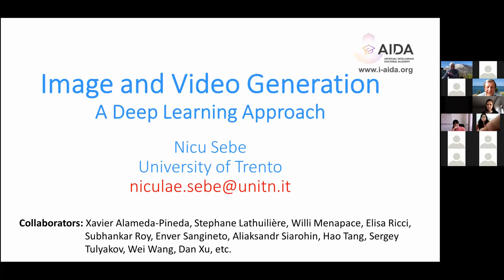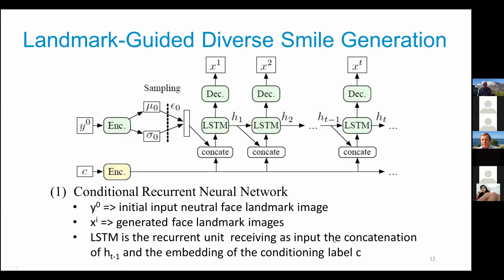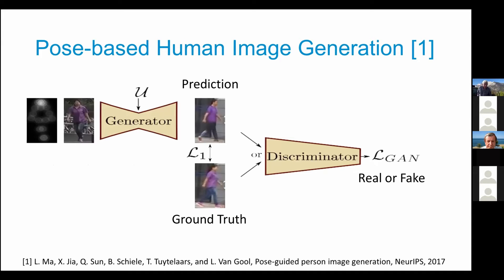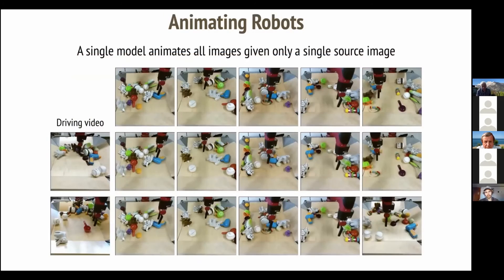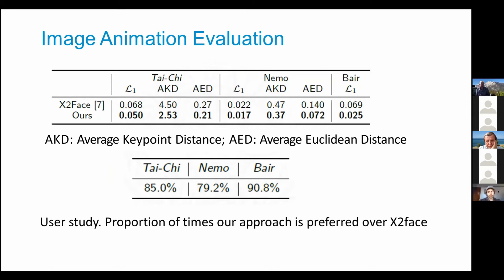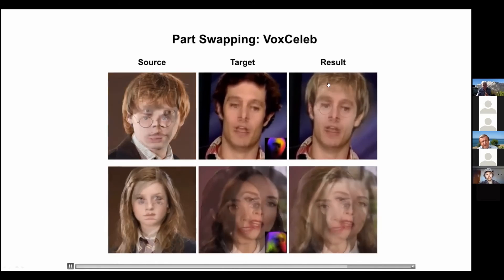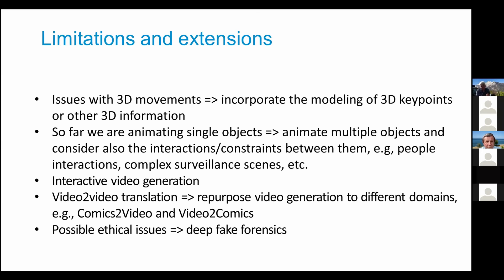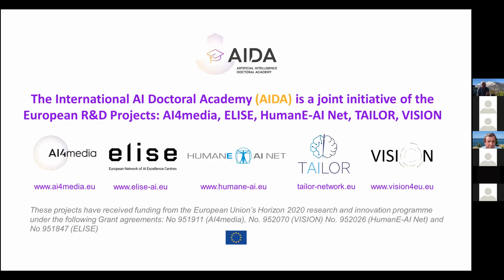AI Excellence Lecture Series 7 - Nicu Sebe: Image and Video Generation A Deep Learning Approach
This is the seventh AI Excellence Lecture titled Image and Video Generation A Deep Learning Approach delivered by Prof. Nicu Sebe

The talk took place on April 20th 2021 as a Zoom meeting.